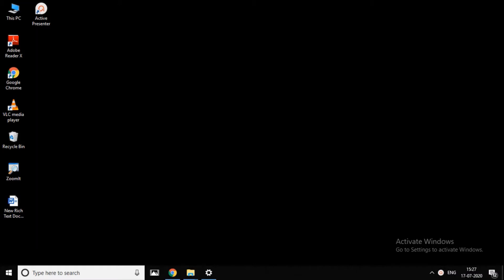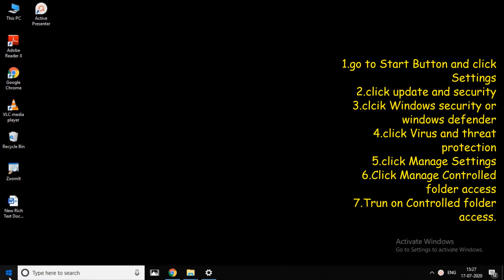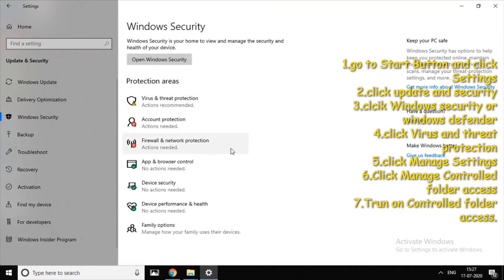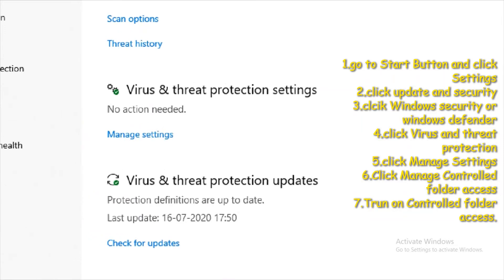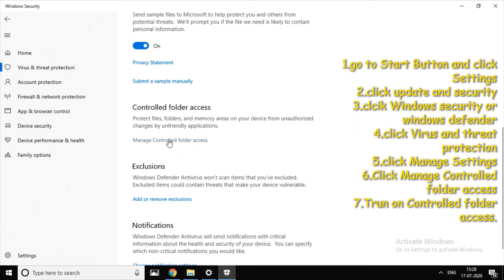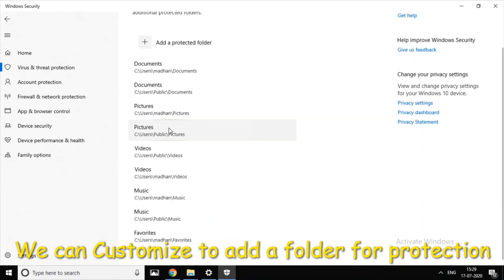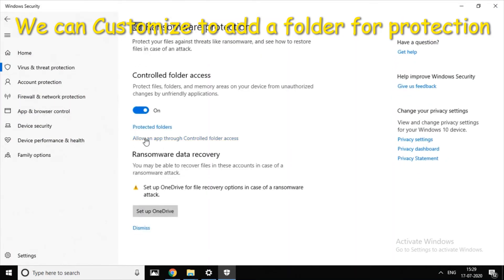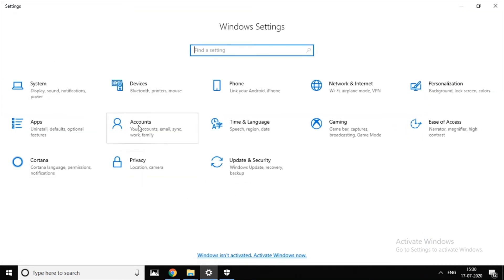How to Turn OFF or ON Controlled Folder Access on Windows 10 & Server 2019 | Tamil | RAM Solution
I have explanid about the How to Turn OFF or ON Controlled Folder Access on Windows 10& Server 2019.

1. computers/ laptops / desktops
2. operating systems-- Windows 10 // Windows 8/8.1 // Windows 7 operating systems.
3.Works for all computer manufactures like Dell / HP/ Acer/  Asus / Toshiba / Lenovo / Samsung.